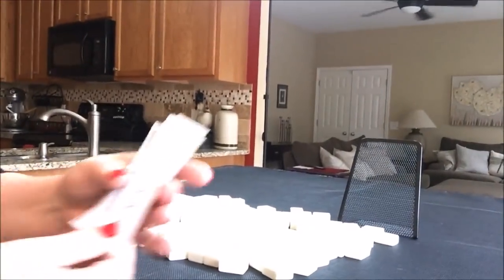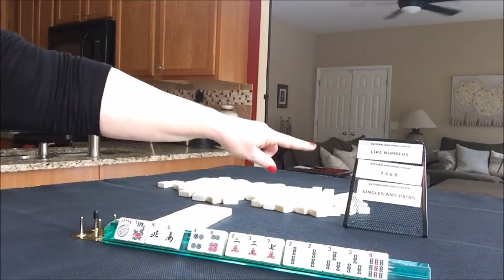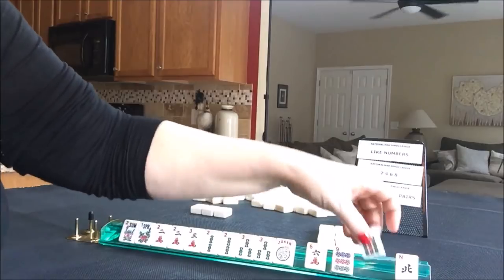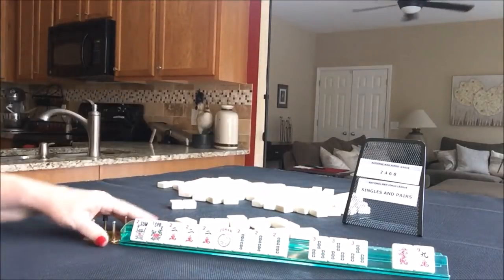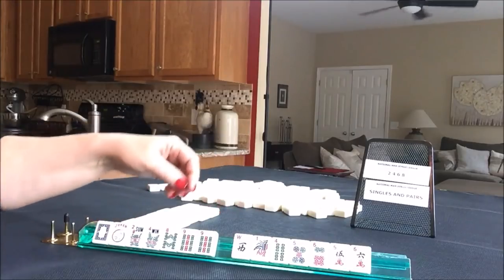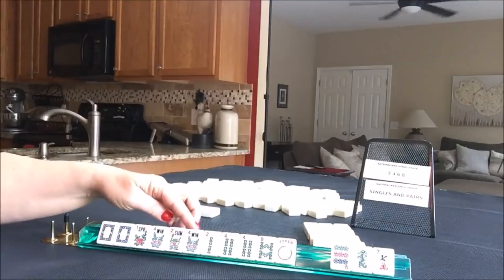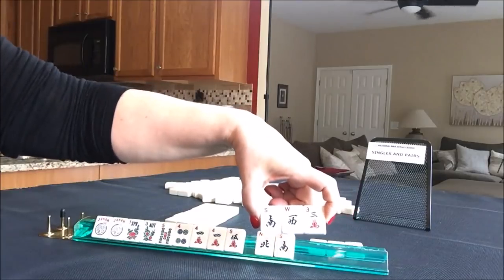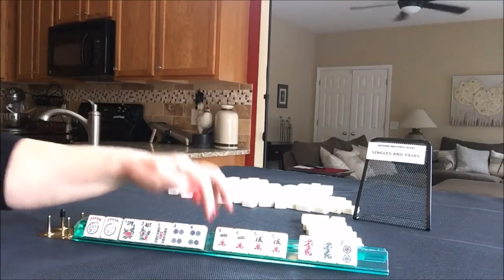National Mah Jongg League Charleston Force 20180219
Mahjong or Mah Jongg is the 4-player Chinese tile game.  For American mah jongg, Charleston Modeling is not exactly like playing in a live game but it’s good practice with decision making as you learn how to play mah jongg! This exercise will give you experience forcing a hand for special event and tournament.  Remember, if you receive jokers in an incoming pass, you need to exchange it for a random tile on the table – passing jokers is against the NMJL rules.